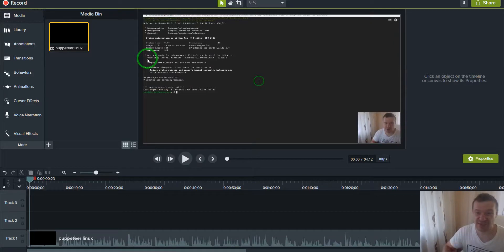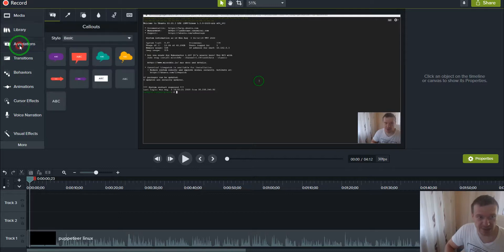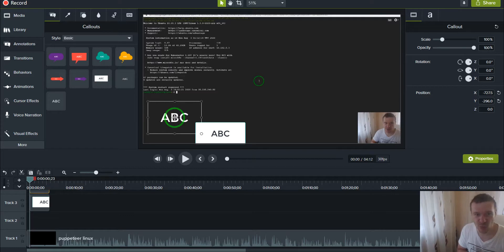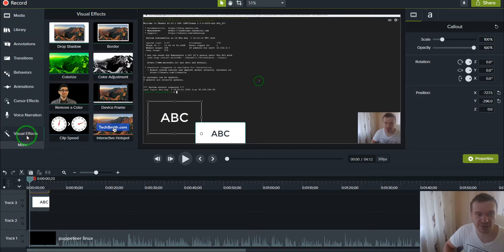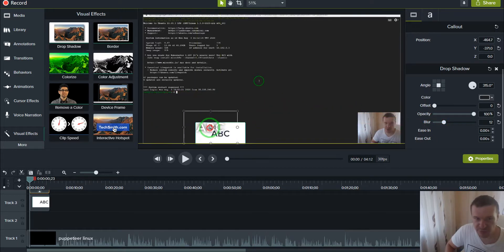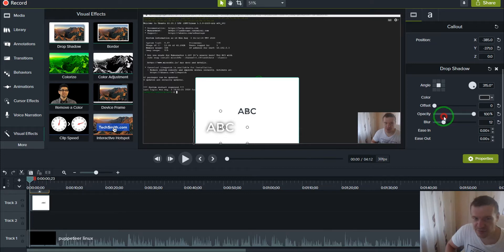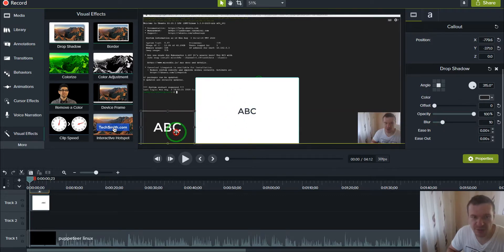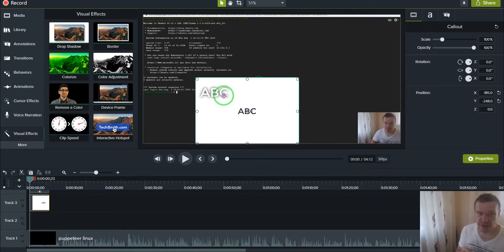How to Add Text Outline or Text Border in Camtasia - make your Text Visible using this Trick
In this video I will show you guys how to Add Text Outline or Text Border in Camtasia - make your Text Visible using this Trick.
I create daily videos on this channel, providing news and updates for the WordPress plugins I create, please check them

Microphone: Samson Go Mic (Great quality, Budget price):

▶BUSINESS BOOKS?

▶SOCIALS!

Szabi - CodeRevolution.